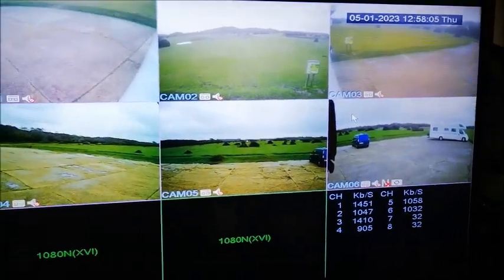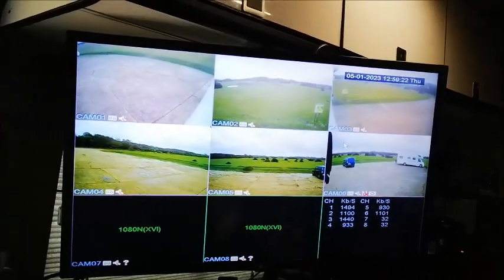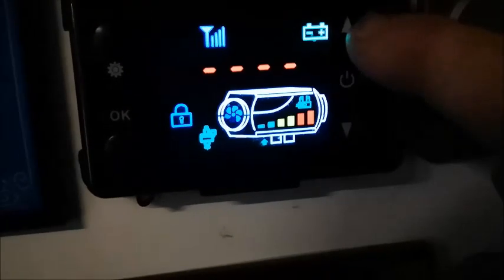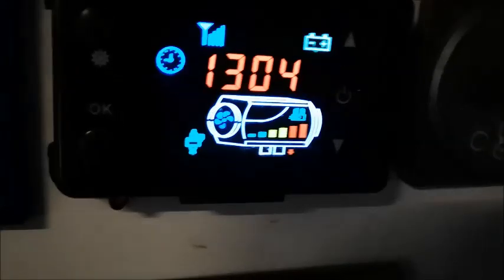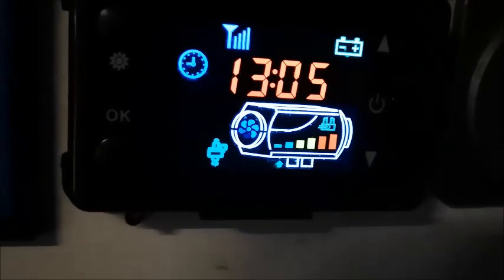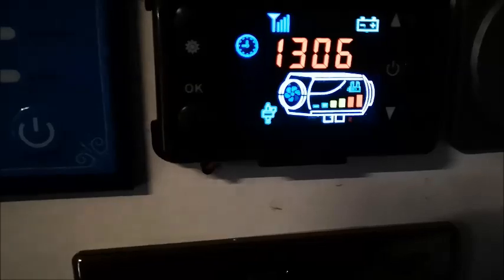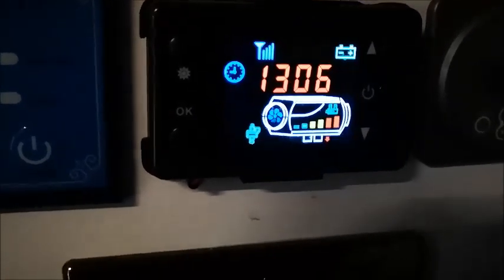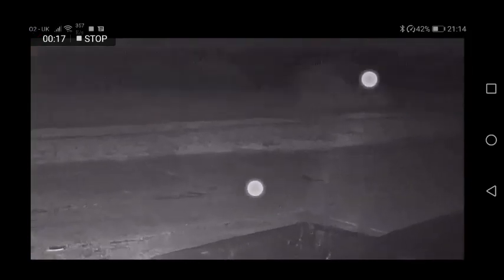Tuning A Chinese Diesel Heater - 2018 Mercedes Sprinter Build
Tuning my Chinese Diesel Heater plus an unwanted surprise late night visitor